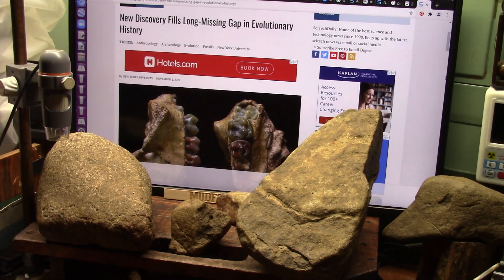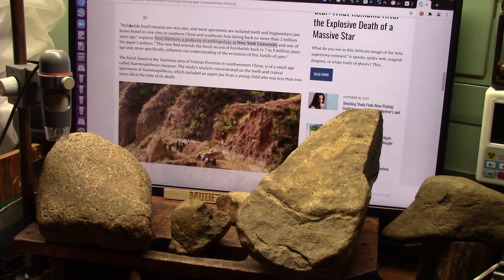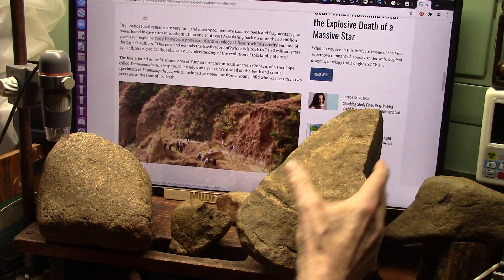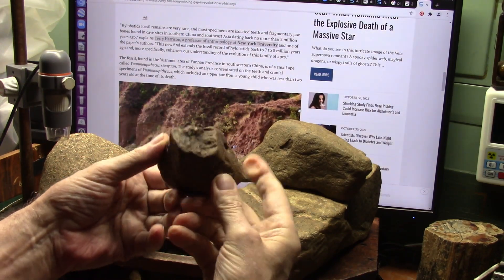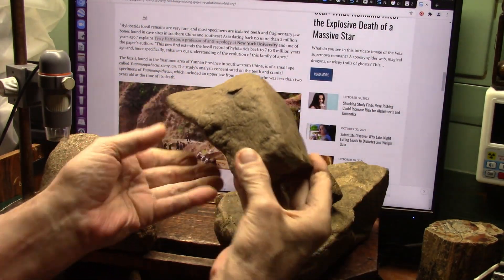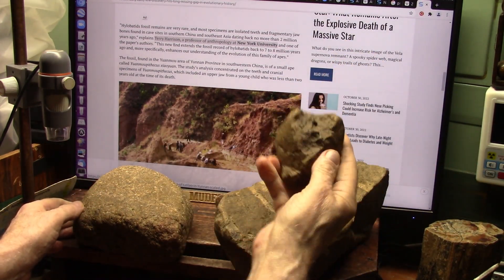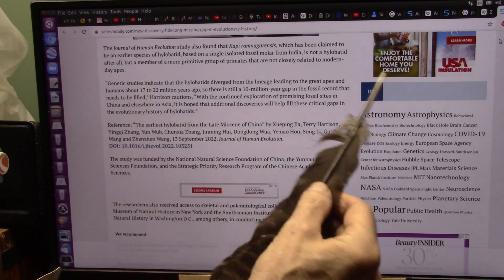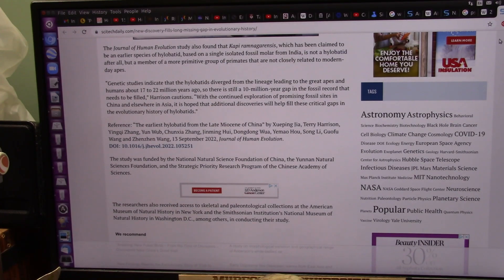NYU a Tooth Fills in Evolutionary History are they Kidding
We all want to understand the "Origin of our Species" we call Humans.
Many simply say God made us case closed.
Others say we "Evolved".
Scientists relate our heritage to Apes and Gibbons and monkeys mostly.
Lets see what the latest explanation for the rise of humanity is from New York University.